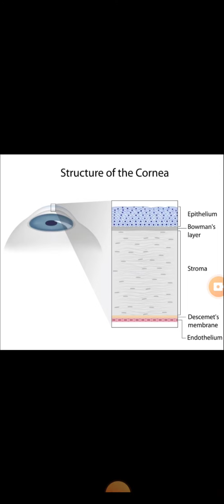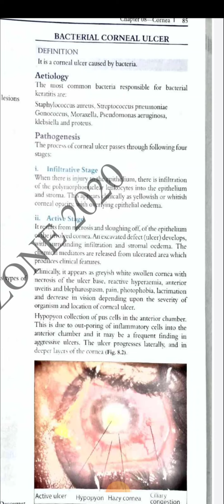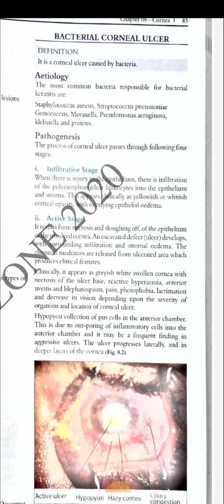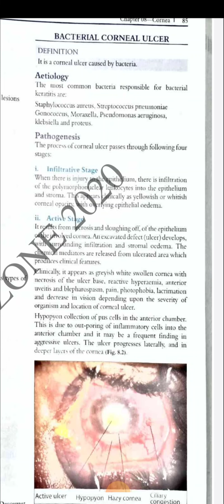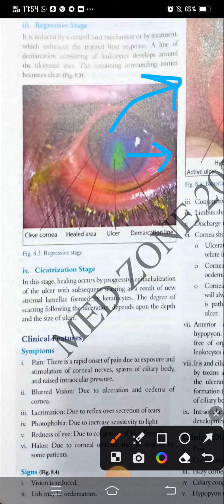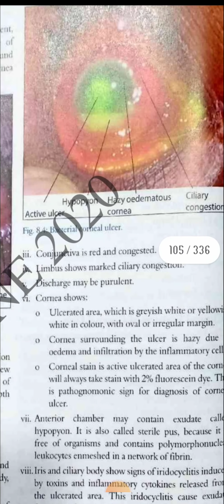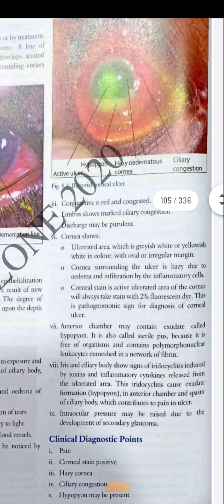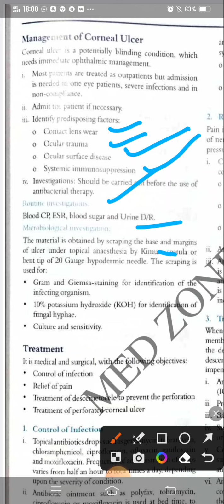Bacterial Corneal Ulcer#tripodeof mbbsbytna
layers of cornea#causes of bacterial Corneal ulcer#pathogenesis and stages of bacterial Corneal ulcer#signs and symptoms of bacterial Corneal ulcer#investigations for bacterial Corneal ulcer#mbbs#4th year mbbs#jatoi#tripodeof mbbsbytna